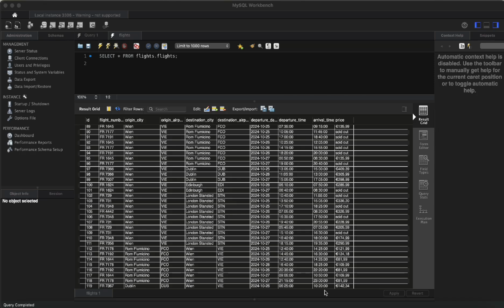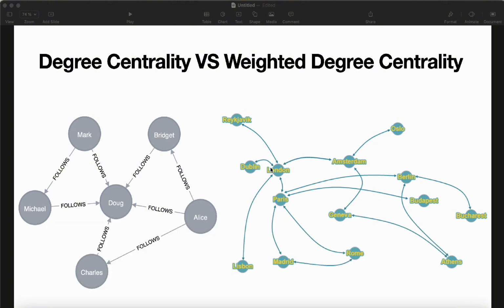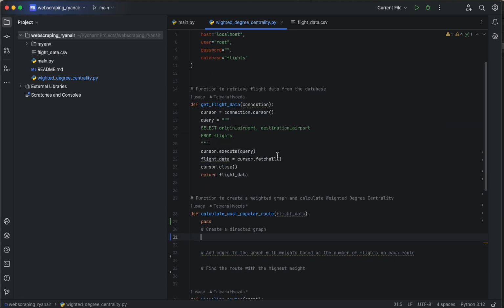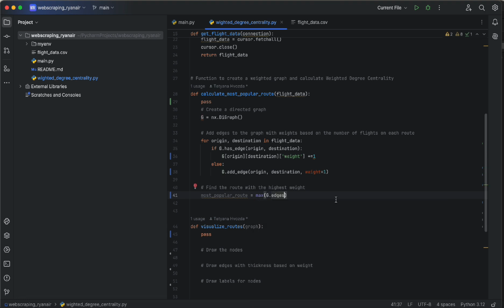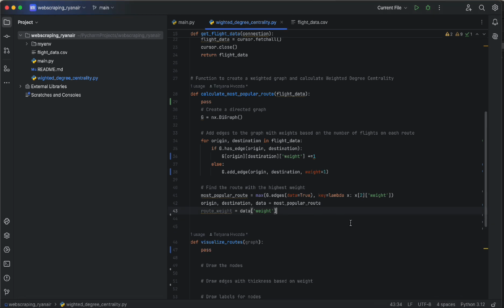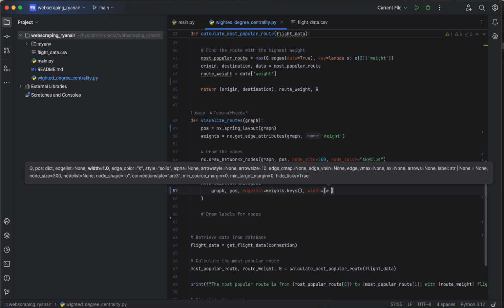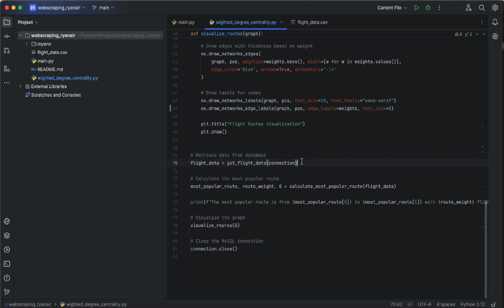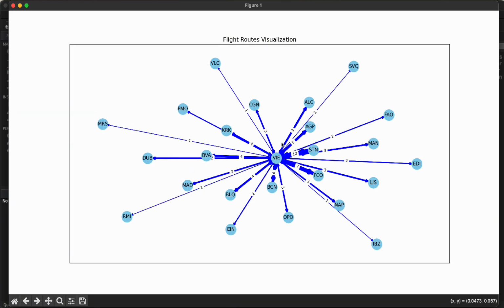Flight Network Analysis & Visualization | An End to End Data Engineering Project Part 3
This end-to-end data engineering project showcases the process of web scraping, storing, and analyzing flight data from Ryanair. Using Python and Selenium, we scrape flight information from ryanair.at, first storing it in a CSV file (Part 1) and then migrating it to a MySQL database (Part 2).

Once enough data is collected, we analyze the routes to find the most popular destinations using weighted degree centrality with the networkx library. Finally, we visualize all routes using matplotlib, creating an insightful view of the Ryanair flight network.